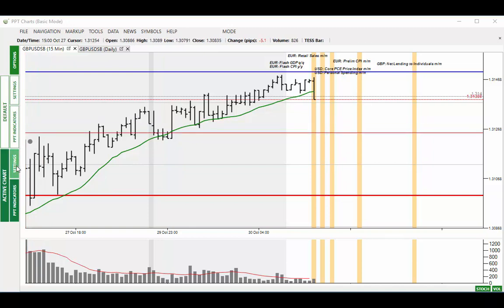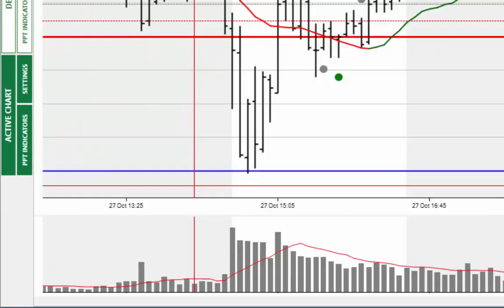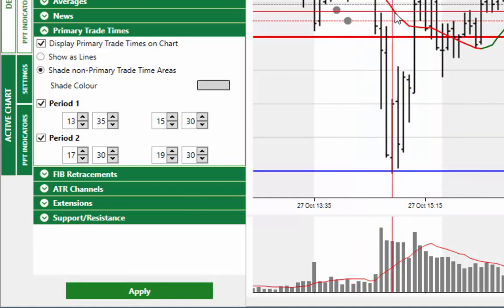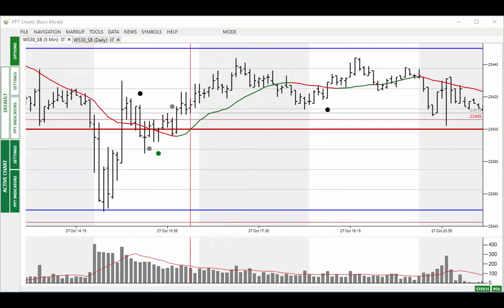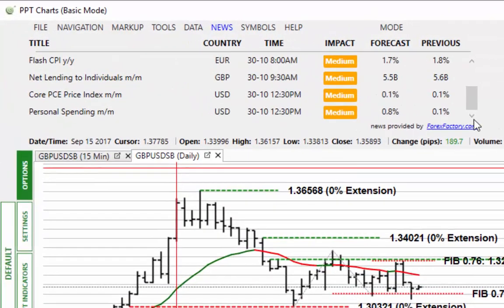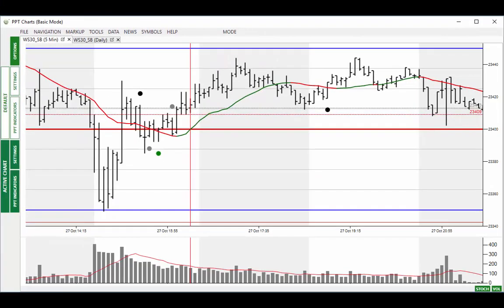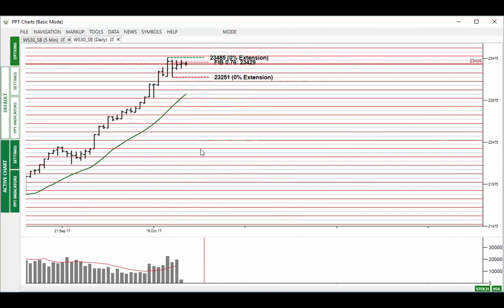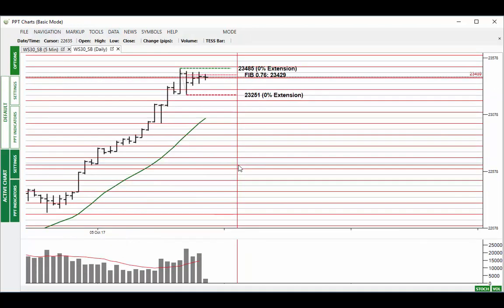Market Alert 30th Oct 17